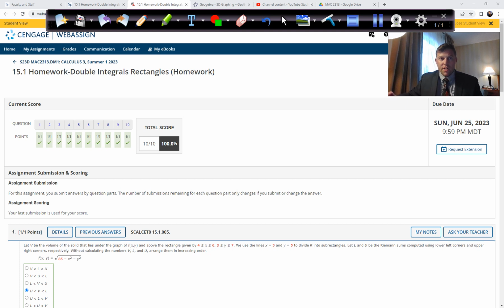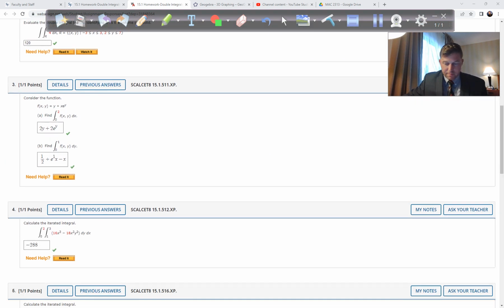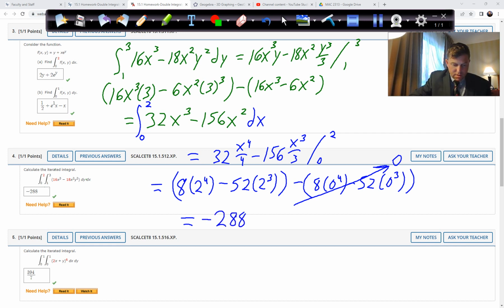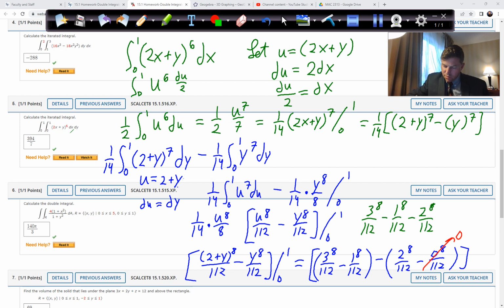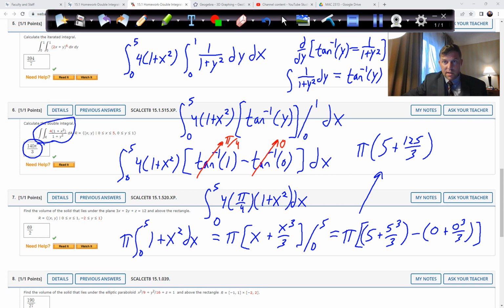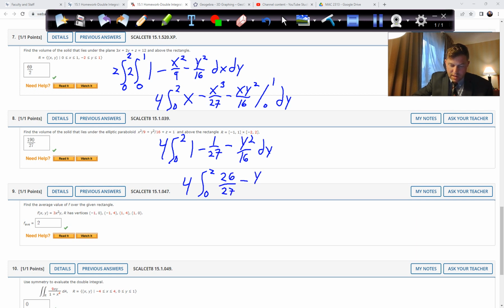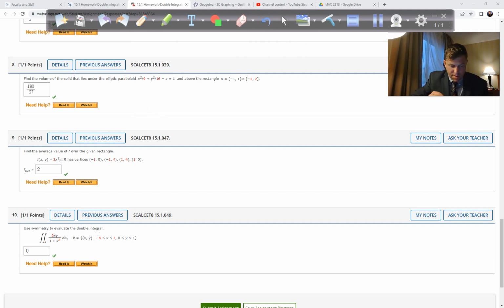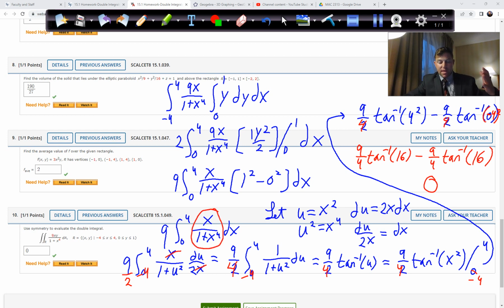MAC2313 Ch15.1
Calculus 3: double integrals.